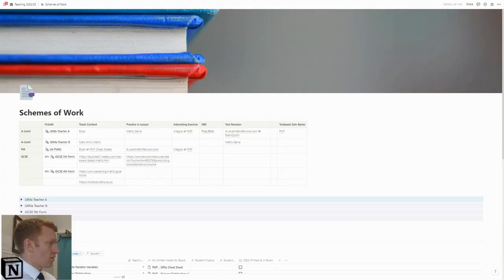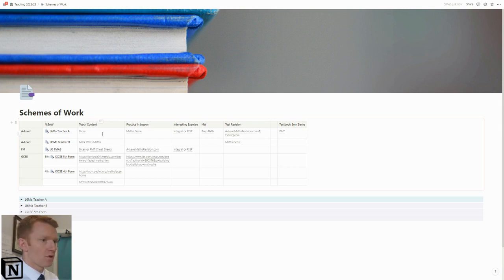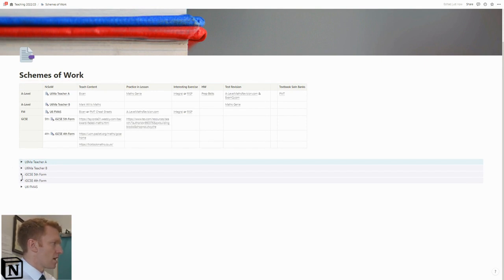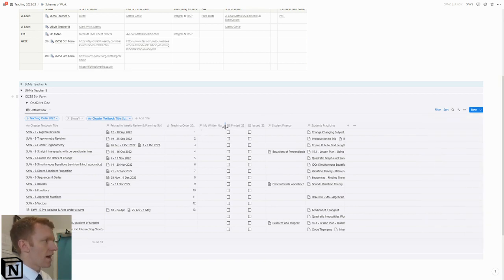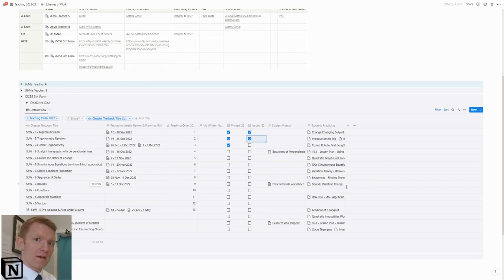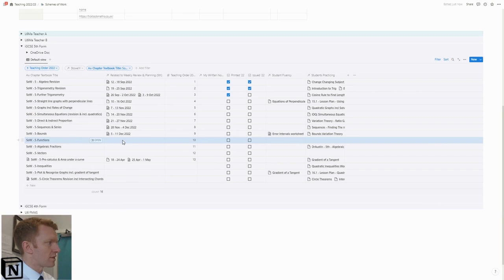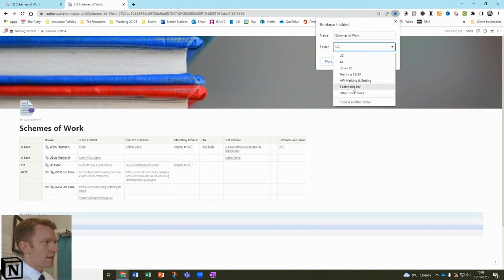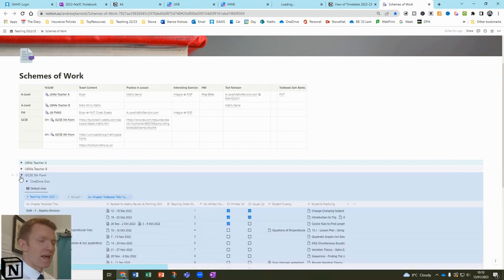Teacher Scheme of Work in Notion | Teacher Tutorial 2023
You won't be surprised to hear that Notion is the best place for your Scheme of Work / Scheme of Learning!

In this video I show you how I have mine set-up to support my planning and make sure that I have an ever-ready view of my progress measured against my peers.

Remember that The Notion Teacher Planner is available to duplicate from Gumroad so jump across and nab it for yourself while it's still hot

It's got all of the databases, dashboards, views and properties that I need to make my Teacher Planner work for me every day, taking the sting out of all that teacher admin and leaving me to focus on delivering the very best lessons I can.

Now this took me a couple of weeks, using my experience from the past few years of working in Notion to perfect to this level so I encourage you to grab yourself a copy before they all go and make your start of term, and the whole of the school year, an admin breeze.

TIMESTAMPS/CHAPTERS
00:00 Introduction
00:45 My Schemes of Work Page in Notion
03:45 Embedded OneDrive Document in Notion